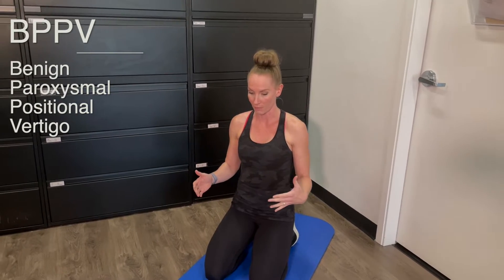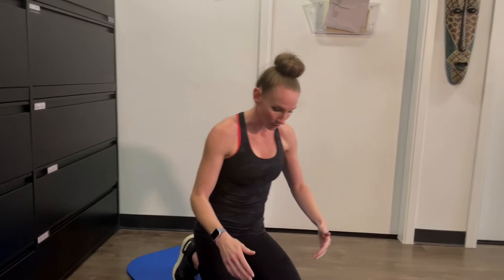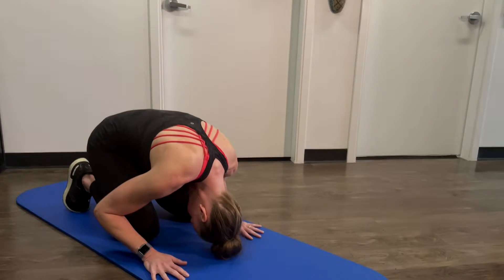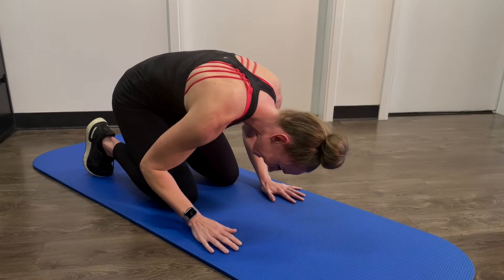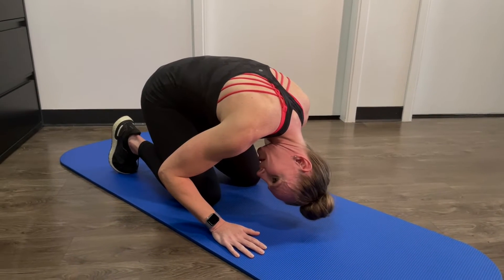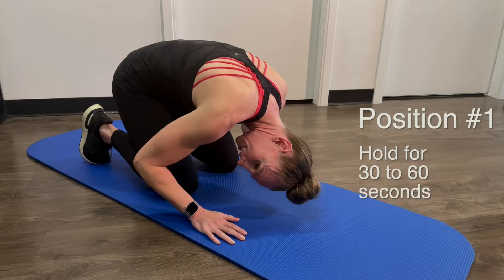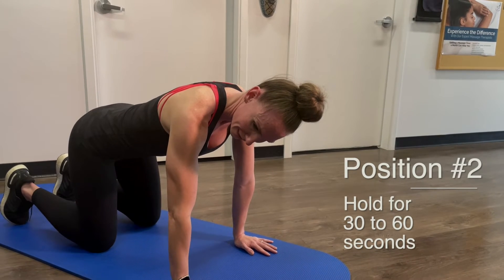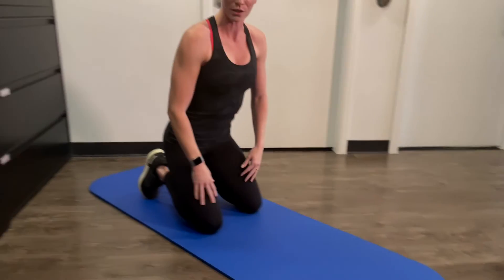Half Somersault Maneuver - Vertigo (BPPV) Treatment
The Half Somersault Maneuver  can be an effective alternative to the Epley Maneuver. Specifically for those individuals who are not able to perform the Epley Maneuver due to physical restrictions.

READ DR. ABELSON'S BLOG: Want more information about BPPV then read his blog entitled "Unraveling Vertigo: The Science and Solutions of BPPV"

Note: In this video we are taking about benign vertigo (BPPV). Please note though the major of cases are BPPV, not all cases of vertigo are benign.  Therefore, you should familiarize yourself with the RED FLAG SIGNS.

RED FLAG SIGNS
An important factor to keep in mind is that vertigo or dizziness can be an indication of something more serious (such as a stroke).  If you are experiencing any of the following sign or symptoms with vertigo  or dizziness you should seek immediate medical attention:
- double vision
- sudden severe headache with no know cause
- sudden onset of weakness or numbness on one side of the body
- difficulty speaking, slurred speech, difficulty understanding speech
- sudden confusion
- difficulty waking up or staying awake
- difficulty walking or loss of balance
- sudden trouble seeing in one or both eyes
- sudden trouble walking, dizziness, loss of balance, or lack of coordination.

Cram Session in Evaluation of Sports Concussion

00:00 Introduction
00:21 Half Somersault Maneuver
02:06 Vertigo/Concussion Playlist